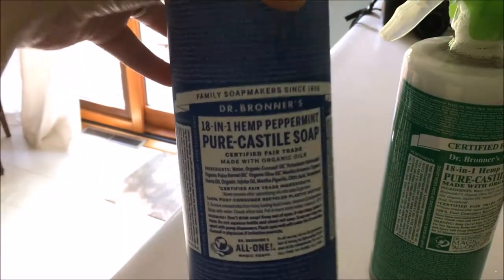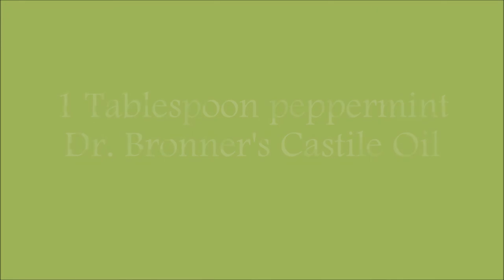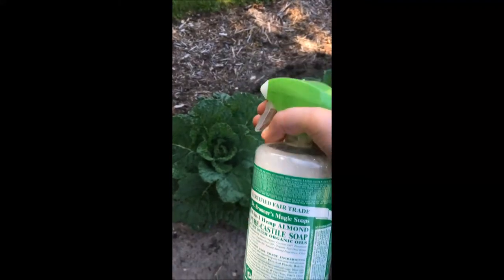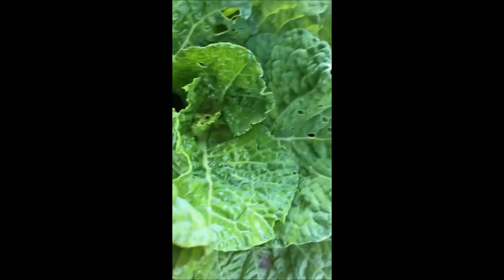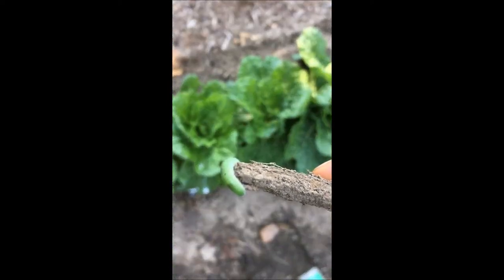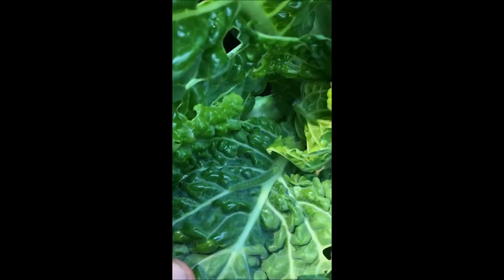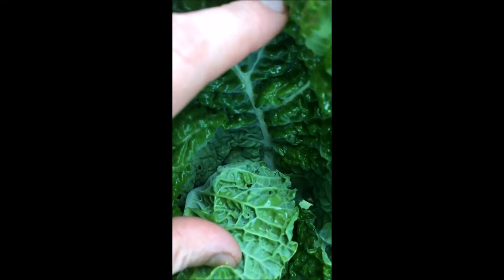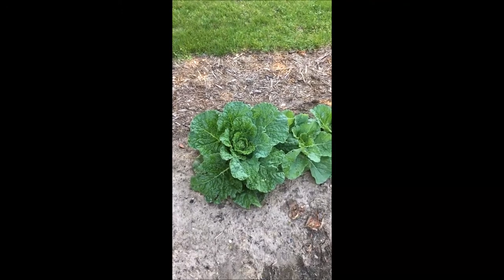Me vs. the Caterpillars: Using Dr. Bronner's Castile Oil on my cabbage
This year, I read about how you can use Dr. Bronner's Castile Oil to keep away caterpillars on your veggies such as cabbage. We use Dr. Bronner's for body wash, shampoo, washing our dog, washing the dishes, as a general household cleaner, etc. So I decided to give it a try! I can say I believe it worked pretty well.

This video was from a little earlier in summer (July). I did notice damage from bunnies though on the cabbage as it continued to grow. A fence around that portion of the garden may be needed next year for that issue.

Hope this more natural tactic helps you with your garden bugs!